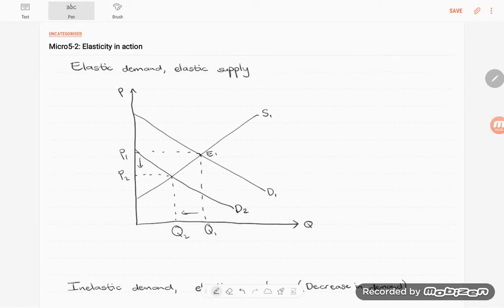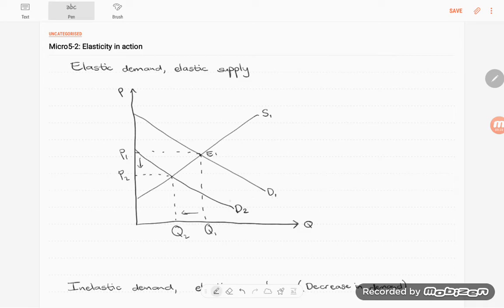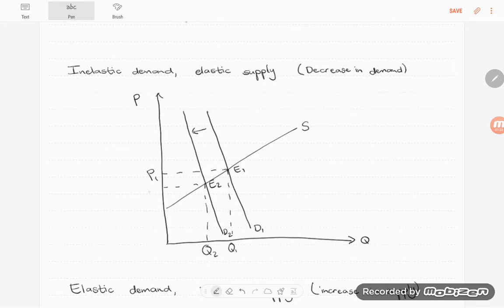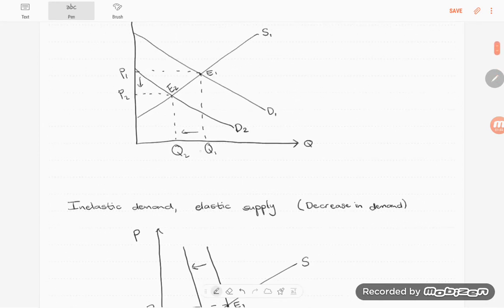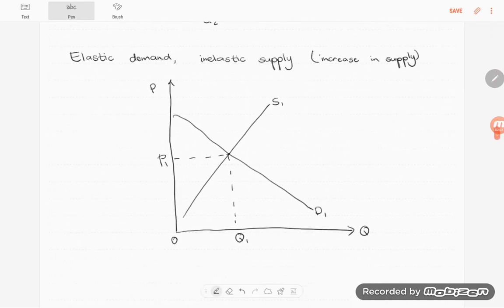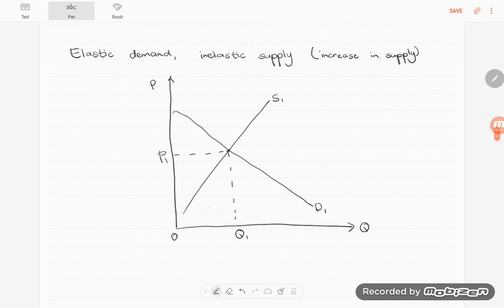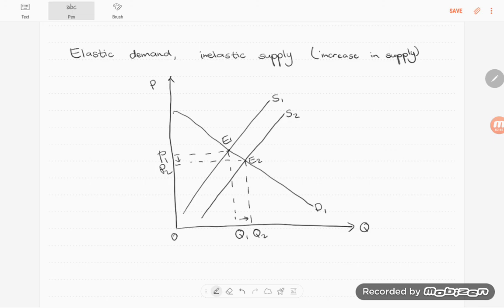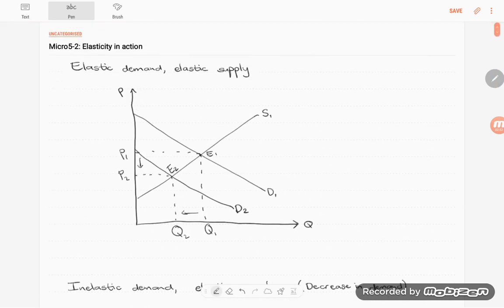ECO151 Chapter 05b